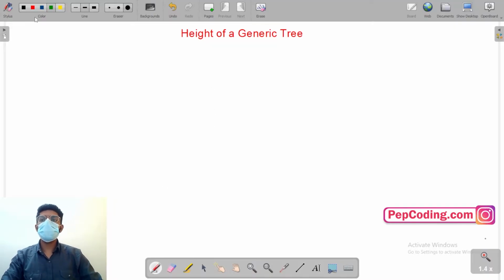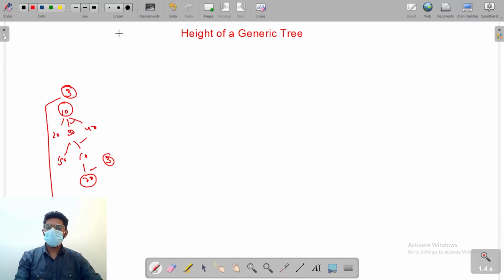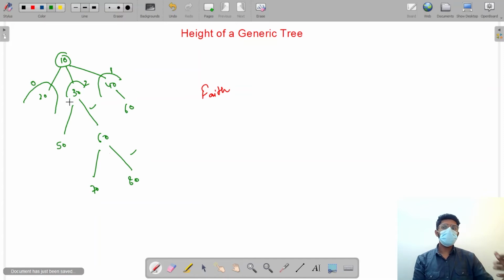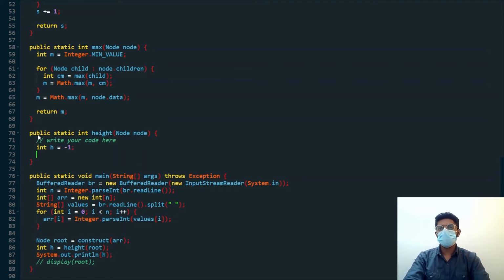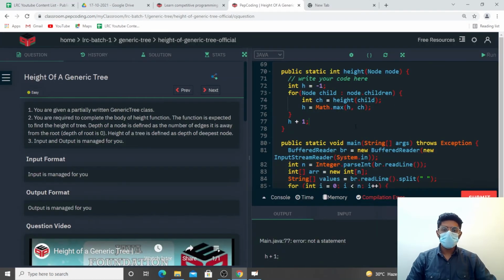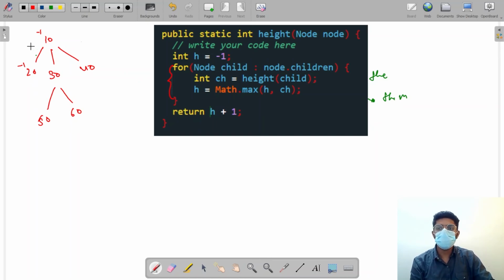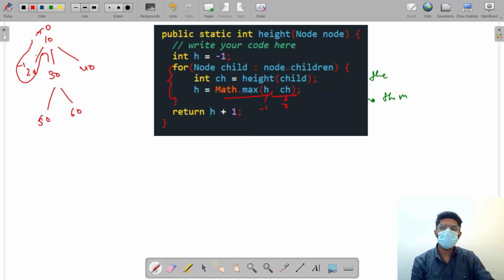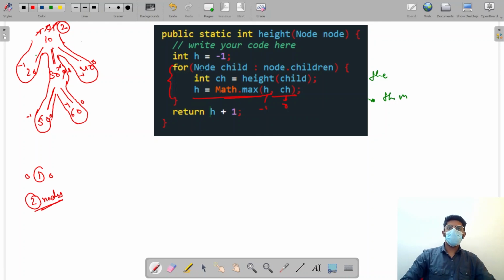Height of a Generic tree | In English | Java | Video_6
In this problem you are given a partially written GenericTree class.
All you need to do is to complete the body of height function.
The function is expected to find the height of the tree. Depth of a node is defined as the number of edges it is away from the root (depth of root is 0). Height of a tree is defined as the depth of the deepest node.

Question Name:
Height of a Generic Tree

Question Statement:
1. You are given a partially written GenericTree class.
2. You are required to complete the body of height function. The function is expected to find the height of tree. Depth of a node is defined as the number of edges it is away from the root (depth of root is 0). Height of a tree is defined as depth of deepest node.
3. Input and Output is managed for you.
4. For more detail watch the video.

Topic: Tree Generic Tree

TimeComplexity: O(N)